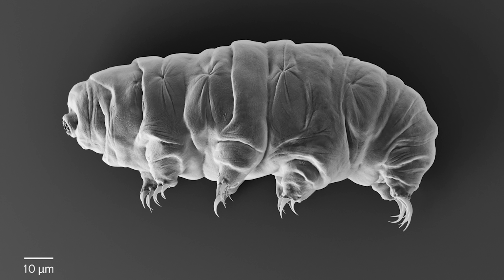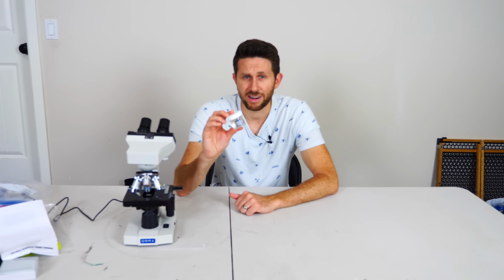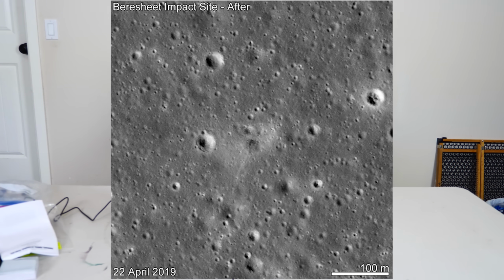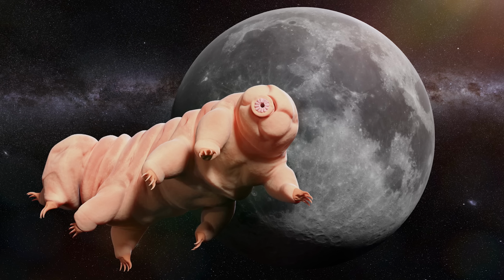Putting Water Bears in a Vacuum Chamber to See if Water Bears Can Survive on the Moon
In this video I show what happens to Water Bears (Tardigrades) when they are in a vacuum. Water bears were on board the Israeli spacecraft that crash landed on the moon on April 11th 2019.  This experiment is to see if the water bears will survive on the surface of the moon in a vacuum environment. Watch this amazing experiment show you on a microscopic level how the Tardigrades react in a vacuum with extreme temperature changes.

The Action Lab Experiment Book
Or buy wherever books are sold

Watch other popular videos from my channel